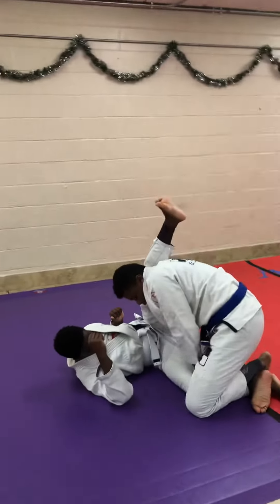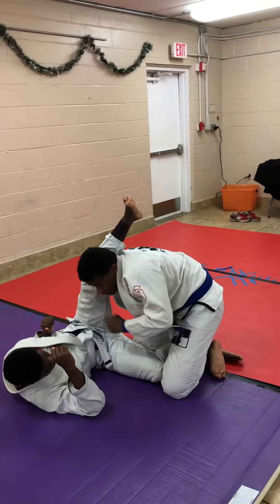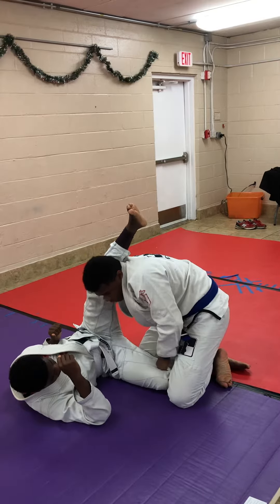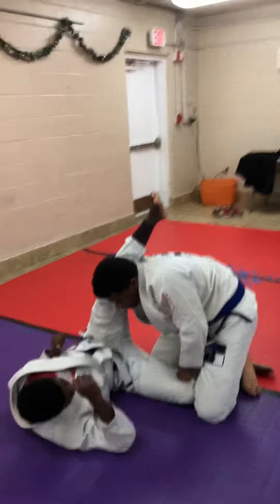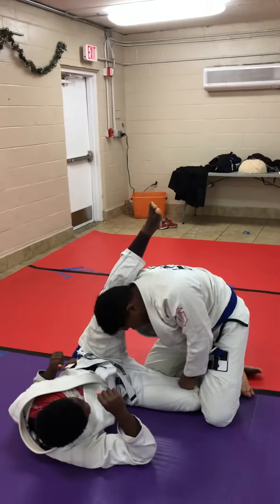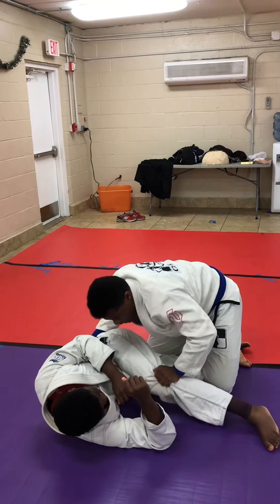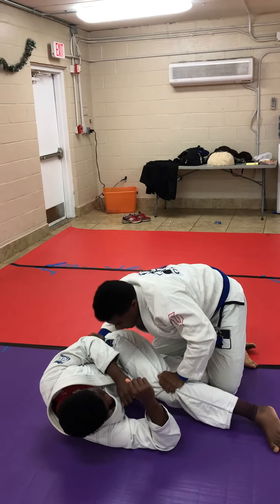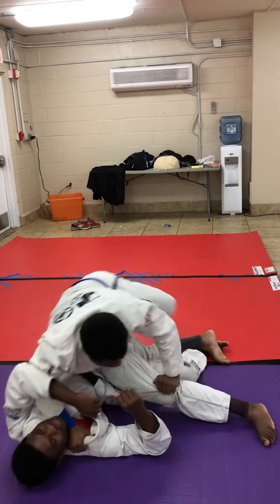January 25, 2019